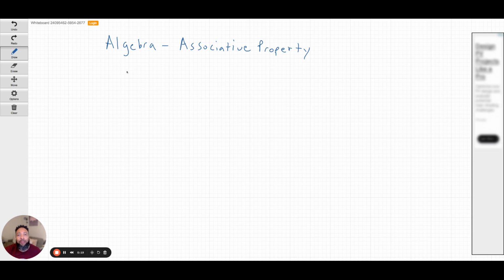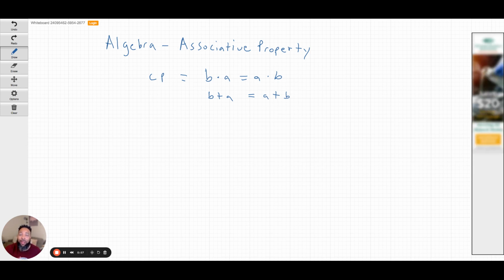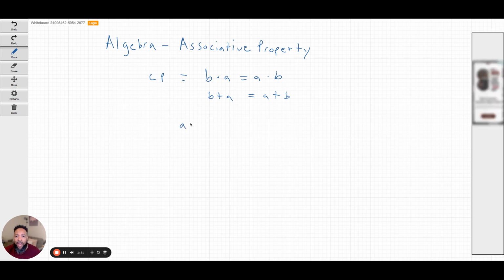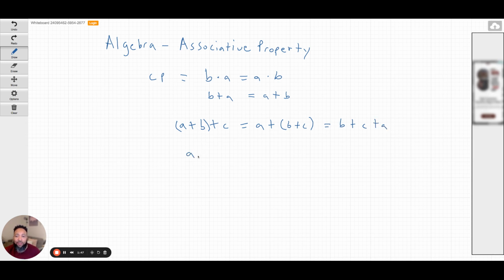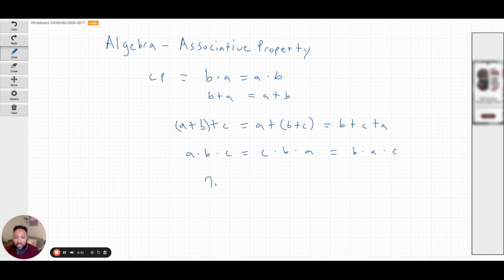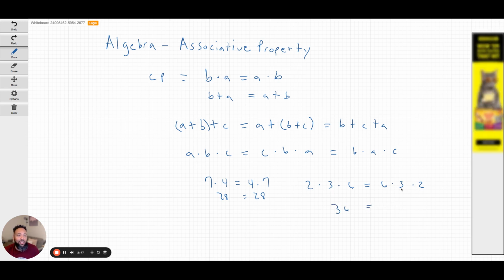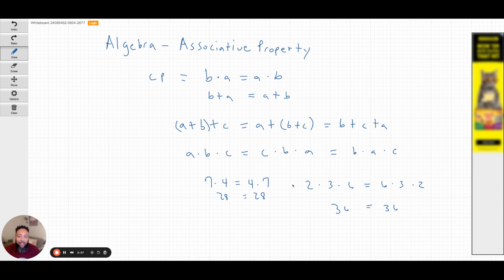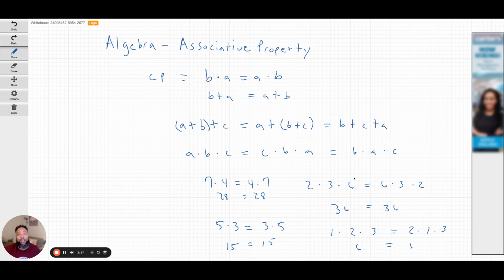The Associative Property in Algebra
This video explains the concept of the Associative Property in Algebra